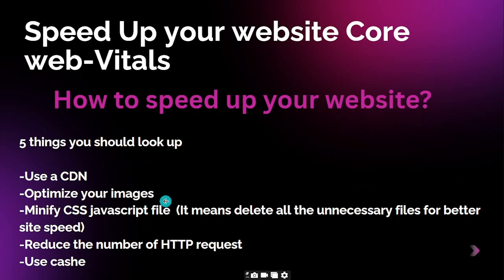How to speed up your website?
In this video you'll learn "How to speed up your website?"